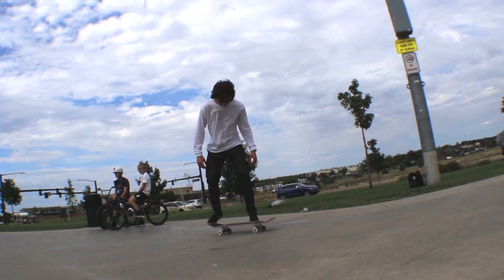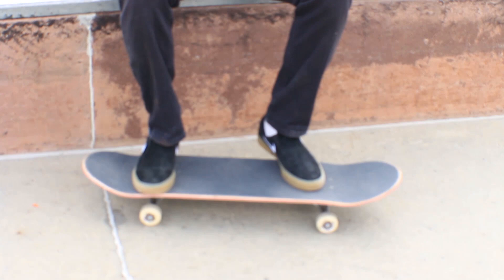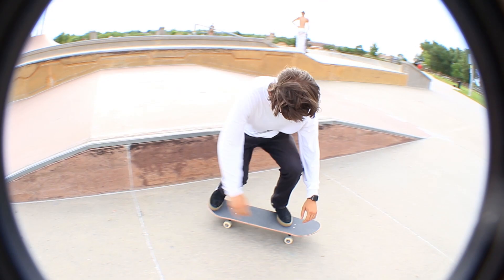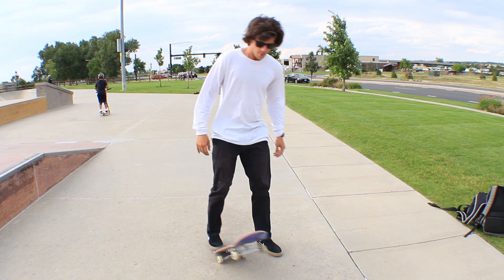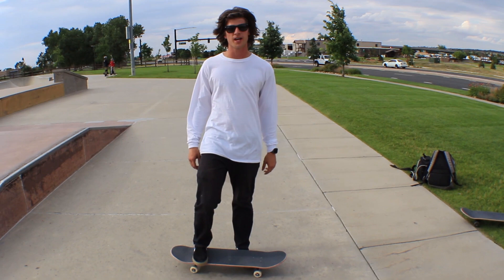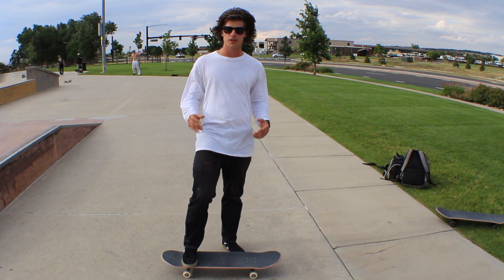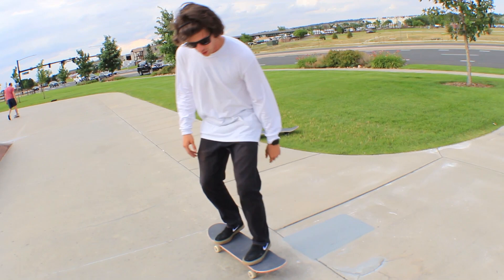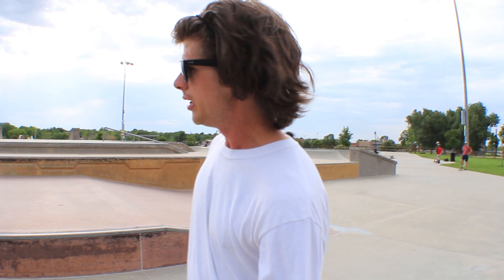Oh, so you want to kickflip?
Hey everyone! I made this video for anyone wanting to learn how to kickflip! whether you are a beginner, or experienced, hopefully this video can give you some tips on how to learn to kickflip or just improve your current ones! I hope you enjoy it :) I really appreciate all of the support everyone has given me with my channel!